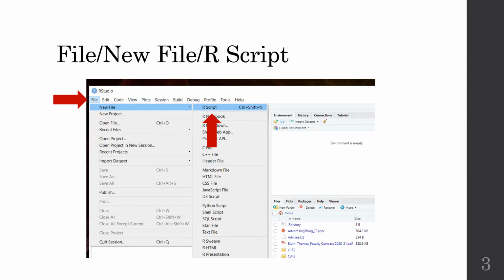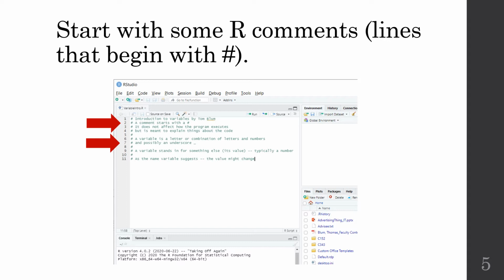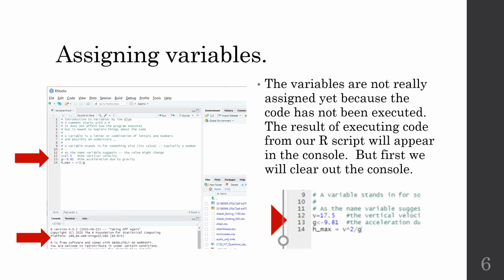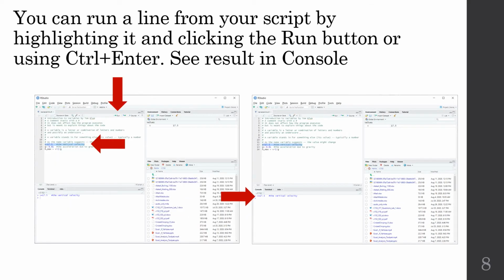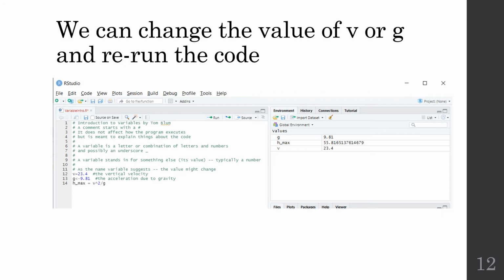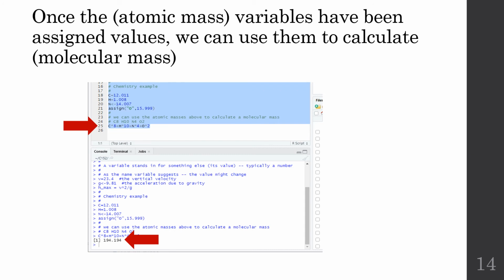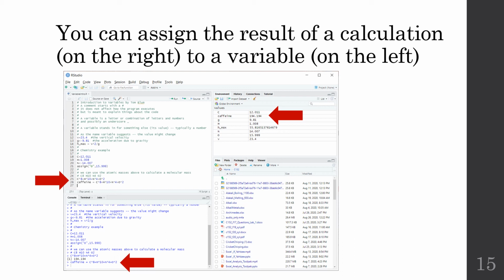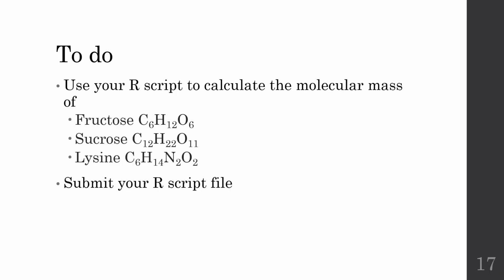R Programming Introduction: Variables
This video provides a very brief introduction to R programming with the RStudio environment.  It creates a small R Script, that includes an R comment, the assigning of values to some R variables, and a quick calculation that uses those values.  The example is the calculation of a molecular weight of a molecule when the values of the variables represent the atomic weights of the various constituent atoms.  The video introduces the RStudio console and the environment panel and shows how to clear them.  It also shows how to run (execute) the R Script.